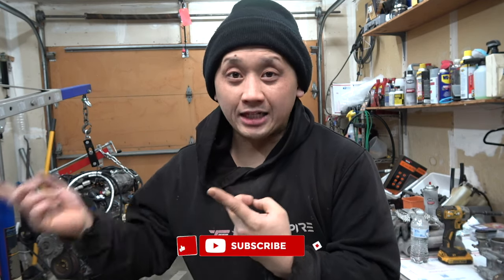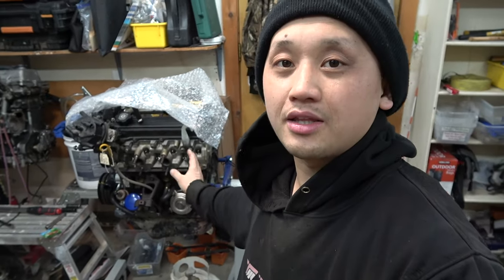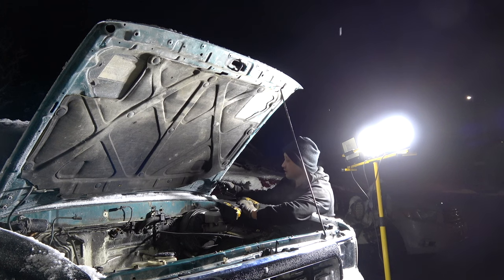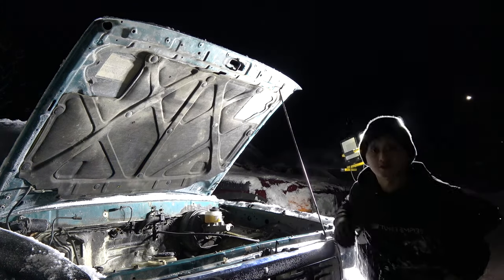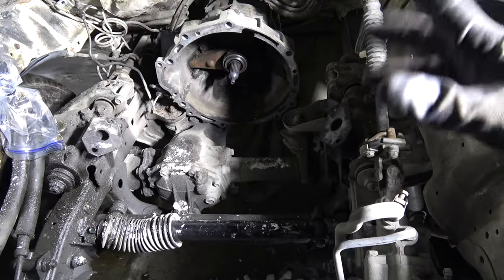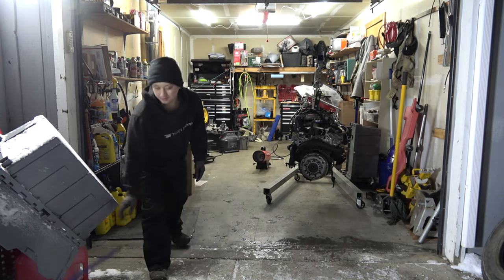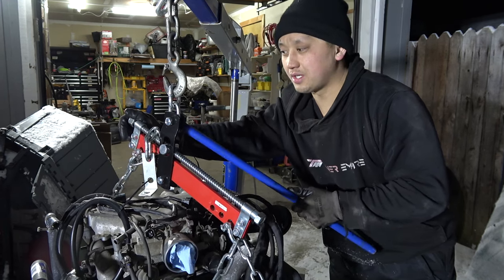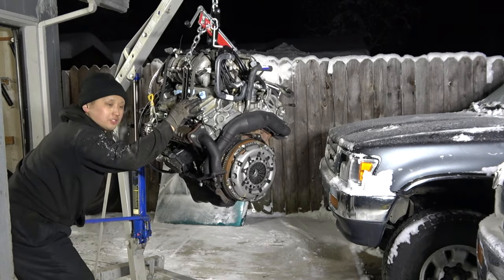TOYOTA 3.4 SWAP IN THE MIDDLE OF WINTER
AISIN TIMING KIT
AISIN 3.4 CLUTCH KIT
FAN PULLEY BRACKET
LUK FLYWHEEL
OIL UNION
FLOWMASTER MUFFLER
INTAKE MANIFOLD GASKET
NGK SPARK PLUG WIRES
PCV OEM
FRONT MAIN SEAL
O2 SENSOR GASKET
BEST LEAD HEADLIGHTS

NOT LIABLE FOR ANY DAMAGE OR MIS GUIDANCE.

NuttyNu Media